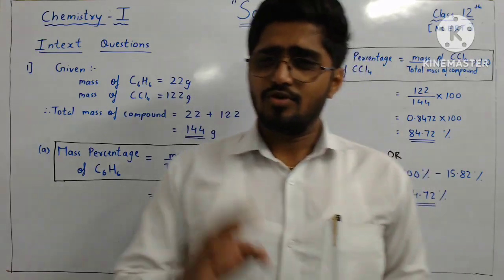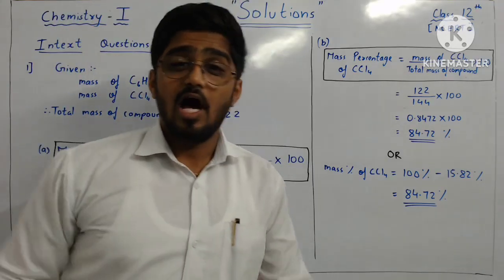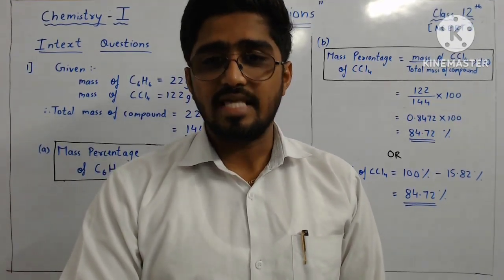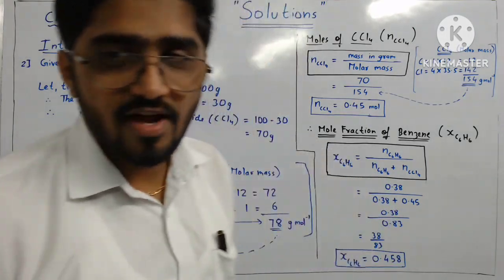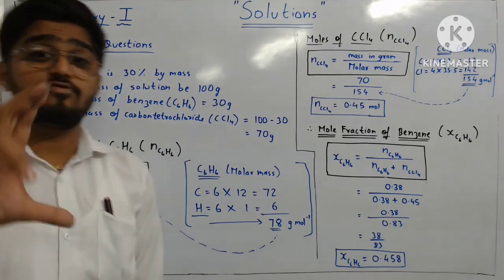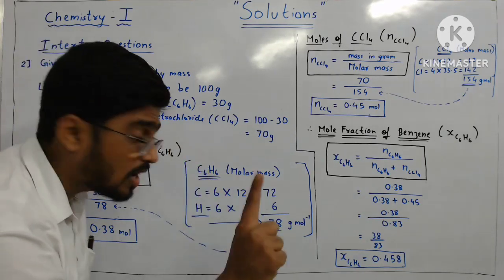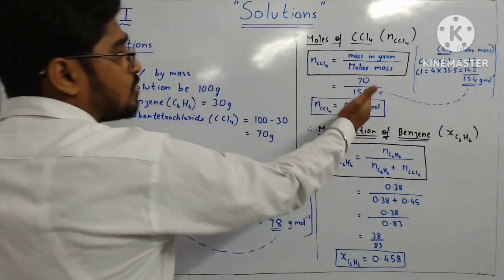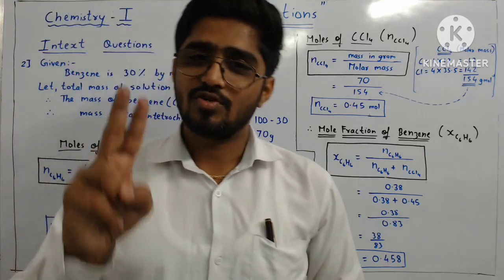class 12th ncert# chemistry#solution#intext Q.1 & Q.2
class 12th ncert# chemistry# chapter -solution# intext Q.1 & Q.2